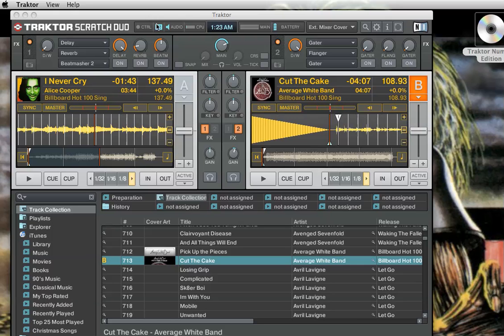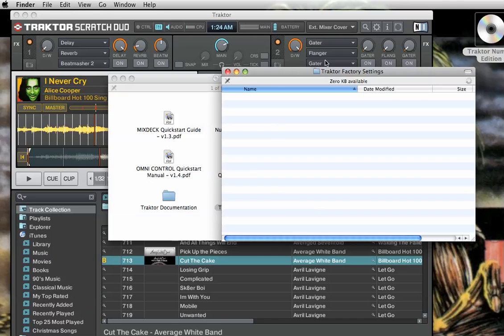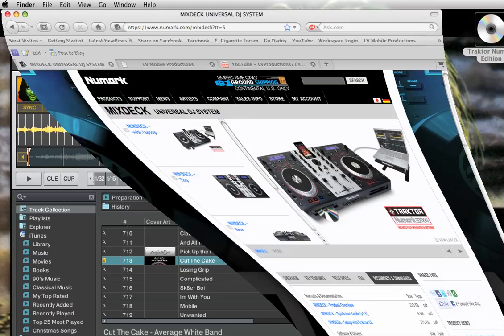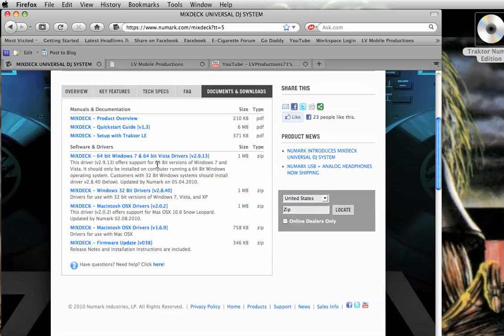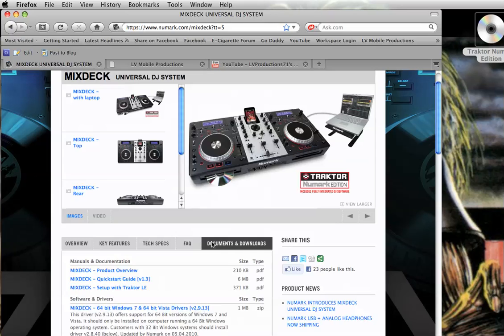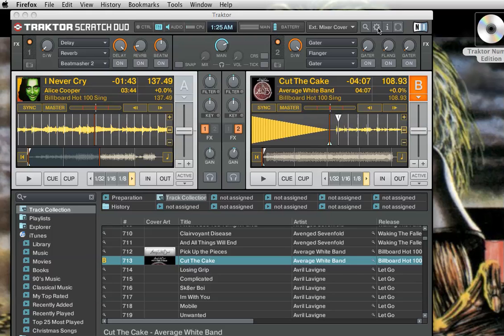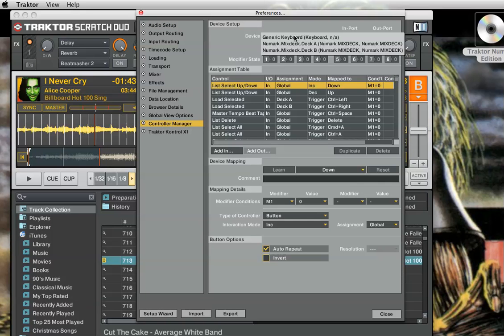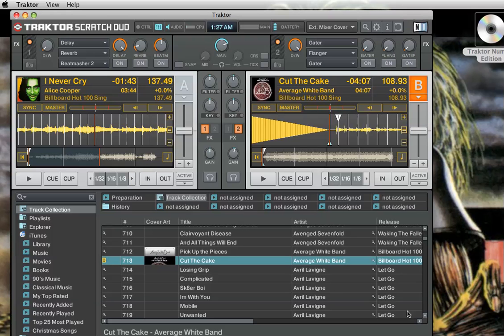Mixdeck and Traktor-Setting up with other versions of Traktor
This is a short video that should answer some questions about getting the Mixdeck to work with other versions of Traktor. I would like to invite anyone that has the LE version to post a video response that shows everyone the available options in the Preference Panel since your options are more limited.